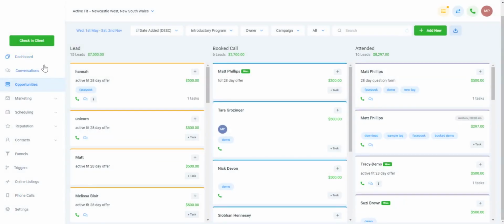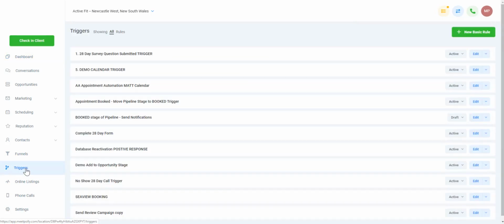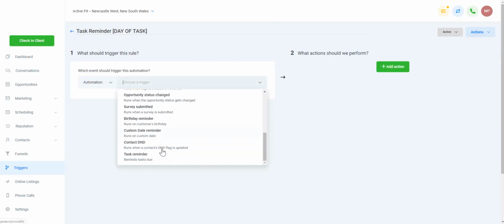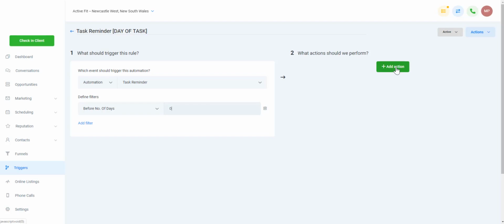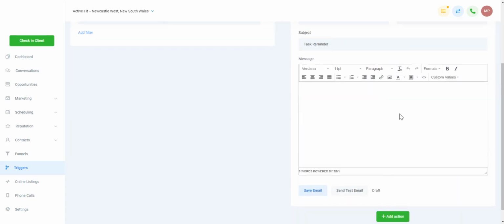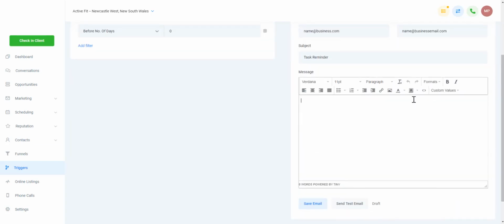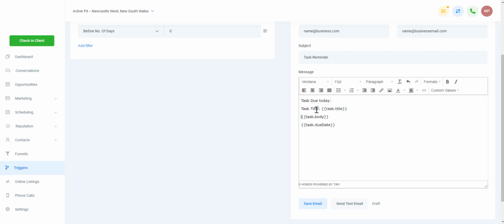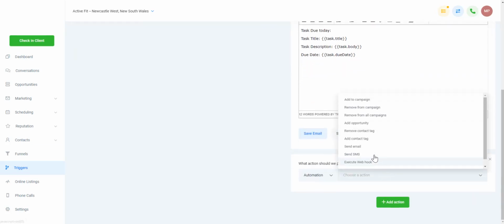Task Reminders with Triggers